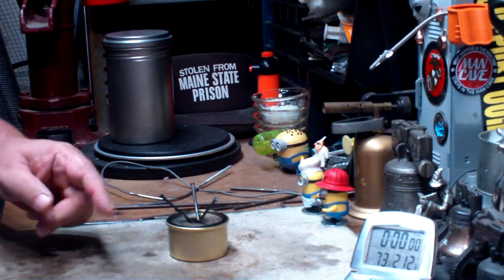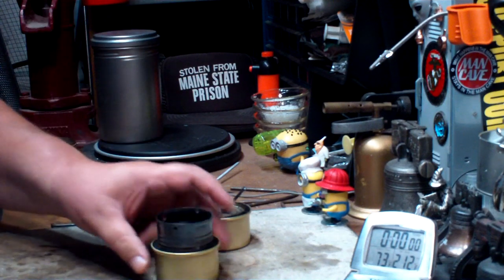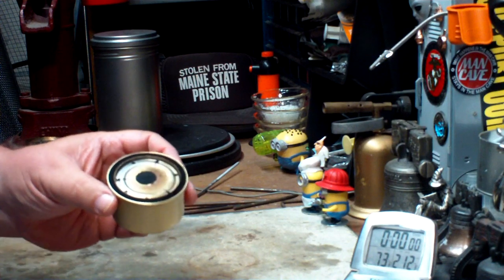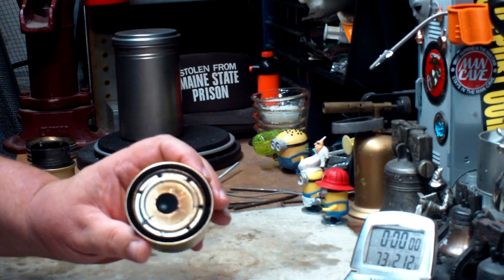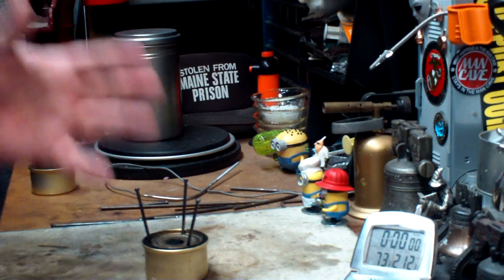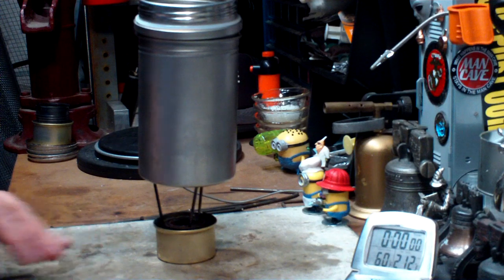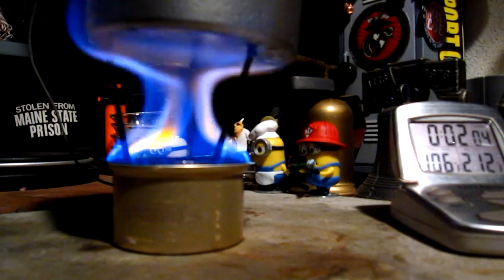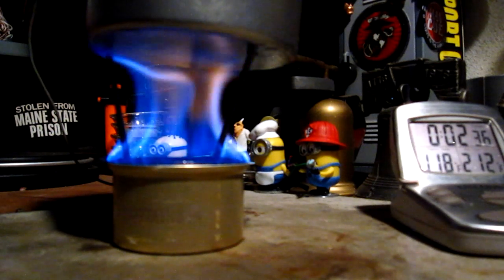Vargo Stainless Steel "Bot" - Bottle Pot - Fancy Feast Stove "Nailed - M1" - Boil Test #1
A couple of days ago I did a boil test on a modified Fancy Feast stove where I used three 16 penny nails as a pot stand. I had hoped that the open space provided by the nails would allow the flames to cover more of the pot bottom and shortening the boil time. It didn't turn out to shortening the boil time. The boil time in that test was just about the same as previous tests with the regular Fancy Feast stove.

When I took the pot off the stove I pointed out that the flame then seemed to go to the center of the burner a little higher than the one inch height of the pot stand.

In this video I re-arrange the three nails to increase the distance between the burner and the bottom of the pot to a little more than two inches.

Hiram

Lab0540
Title: Vargo Stainless Steel ''Bot'' - Bottle Pot - Fancy Feast Stove "Nailed - M1" - Boil Test #1
Room temp: 73° (24.4°C)
Humidity: 64%
Weather condition: Raining
Burner: Fancy Feast Stove
Stove/Pot stand: Fancy Feast Stove
Pot: Vargo Stainless Steel ''Bot''
Fuel: methanol
Amount of fuel: 1 fluid ounce
Amount of water: 2 cup(s)
Water temp at start: 60°F
Time to boil (Fancy Feast Stove - "Nailed - M1"): 6 minute(s) 35 second(s)
Time to boil (Fancy Feast Stove - "Nailed"): 6 minute(s) 42 second(s)
Time to boil (Fancy Feast Stove): 6 minute(s) 40 second(s)
Note:
 NA = Not Available or Not Applicable

Some of the "Bot" features are as follows:
Made of the stainless steel.
Screw-top lid with a watertight, heat-resistant O-ring that doubles as a cooking pot lid.
Wide mouth design to make cooking, cleaning, and using a lot easier.
It can fit your entire hand inside it while still fitting in most water bottle pockets!
1.0 liter capacity to make measuring, cooking meals, and sterilizing water more convenient.

Specifications of the "Bot":
Capacity: 1.0 liter (34 oz)
Diameter: 4.1 inches (105 mm)
Height: 6.3 inches (160 mm)
Weight:
Stainless Steel BOT - 8.4 ounces (238 grams)
Titanium - 4.7 ounces (133 grams)